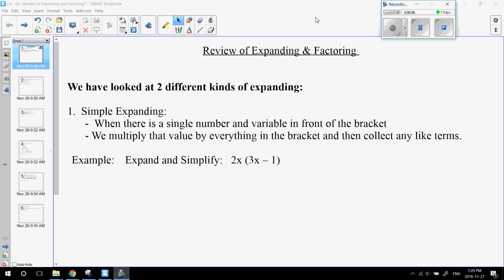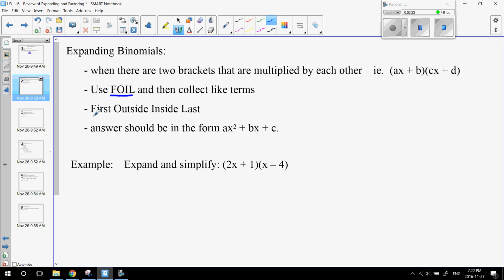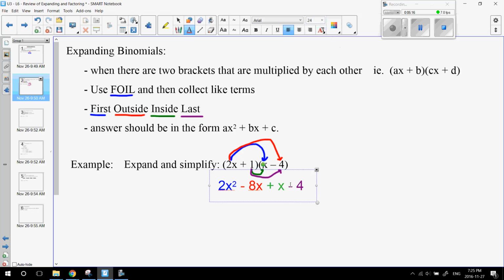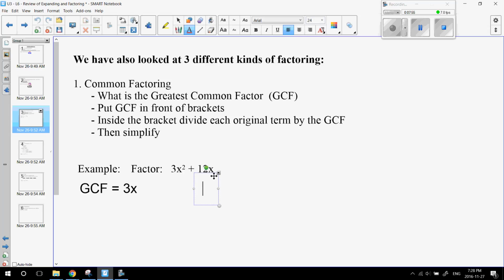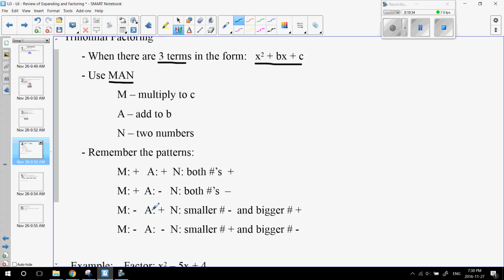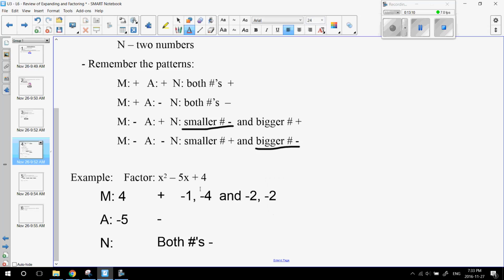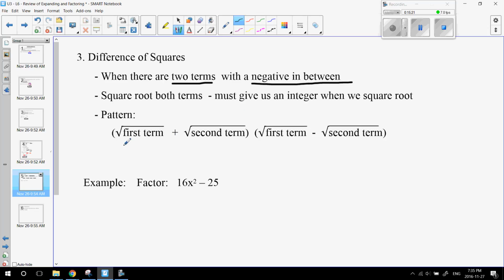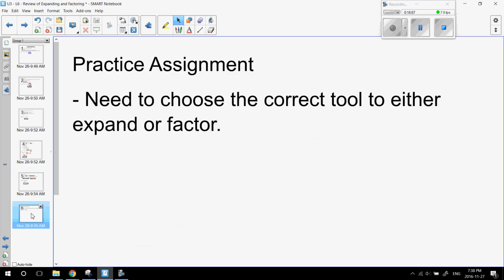U3 L6 Video Lesson Review of Expanding and Factoring